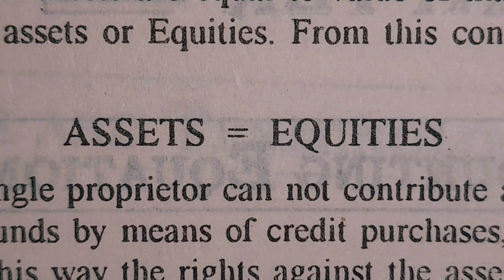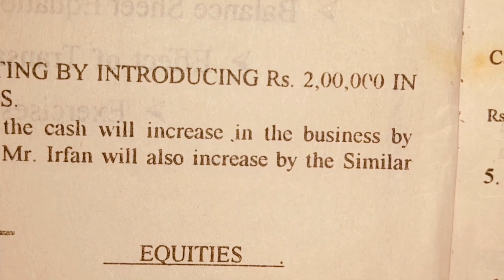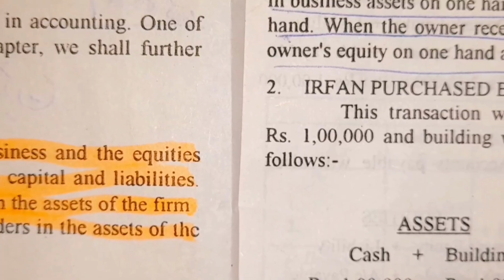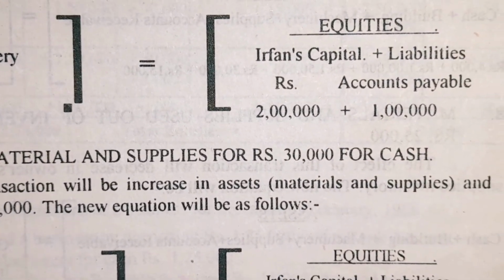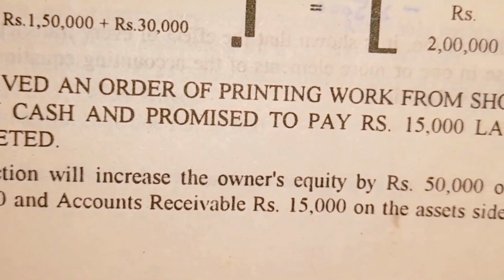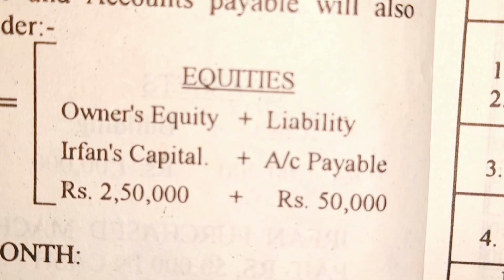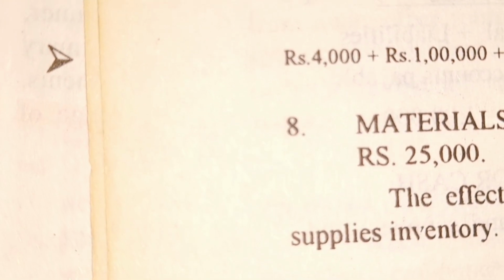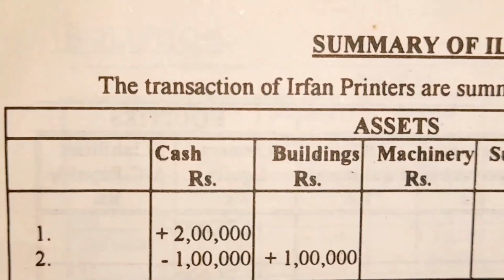What Is Accounting Equation | Effects Of Business Transactions On The Accounting Equation By ZIU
ZIU aims to educate generations and transforming lives who make a difference in the world. Education is a fundamental human right and the most powerful tool for shaping a better future. Education is one of the best investments a society can make for its future. Education develops critical thinking, creativity, shapes minds, builds character, essential life skills and opens doors to endless opportunities.
What Is Accounting Equation? Definition Of Accounting Equation & Effects Of Business Transactions On The Accounting Equation.